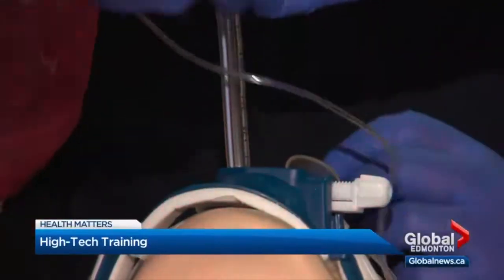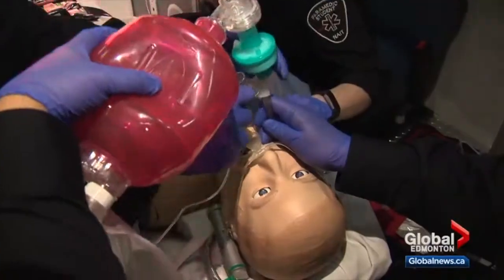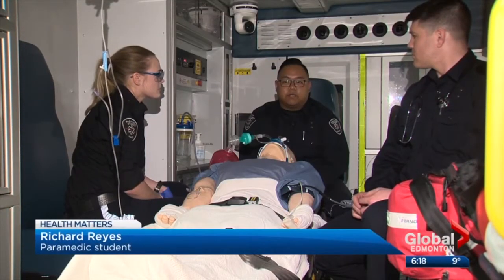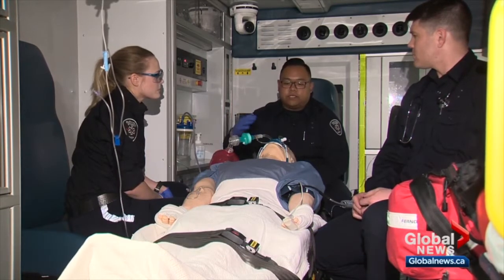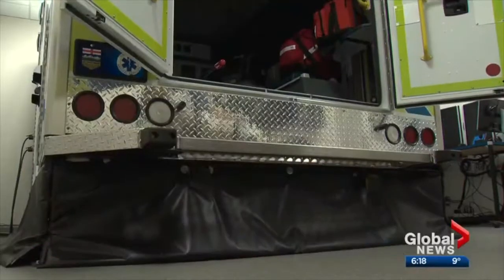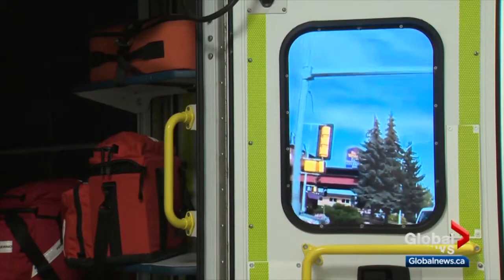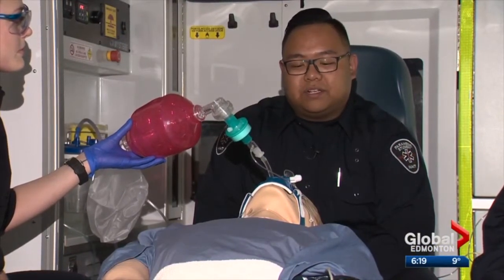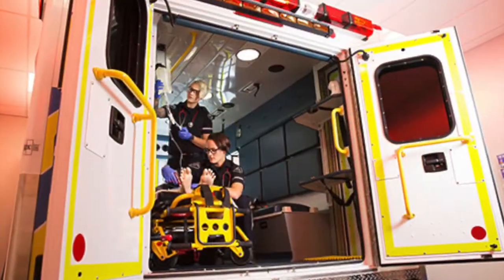ERBOXSIM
Simleader's ERBOXSIM unique immersive ambulance simulator will allow your training center to systematically teach more skilled technicians for
 today's Emergency Medical Services workforce